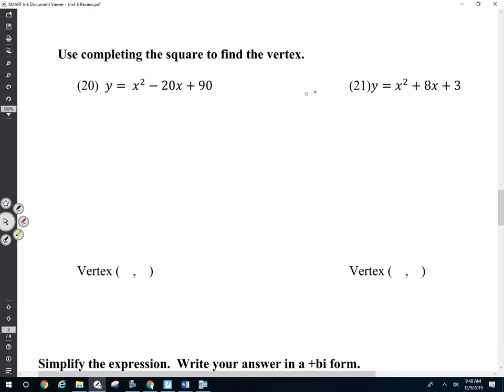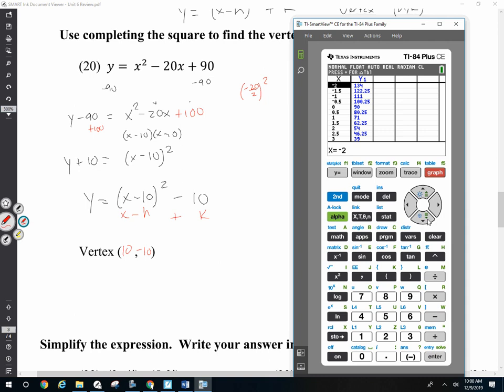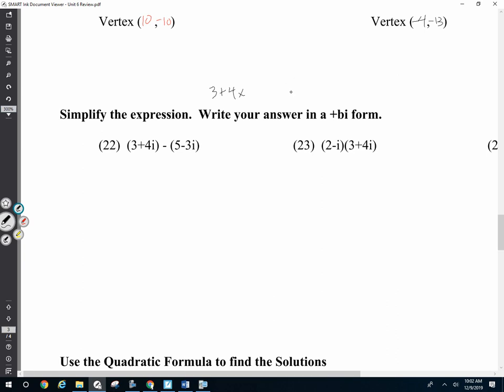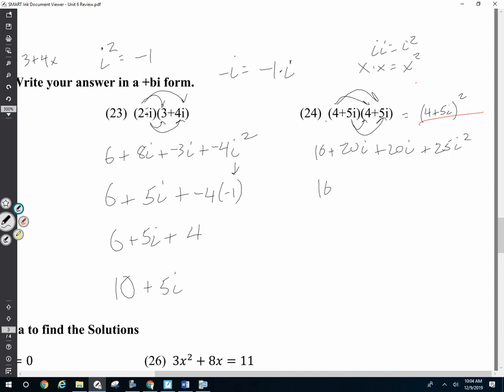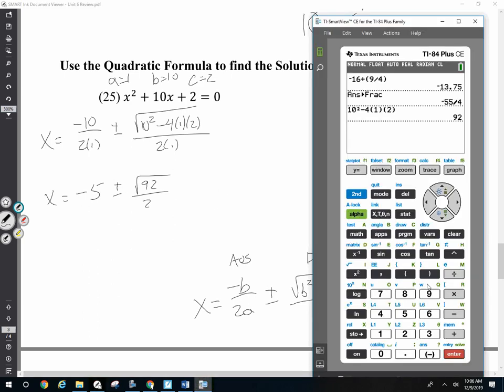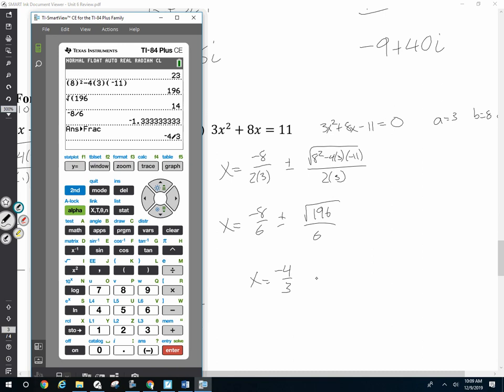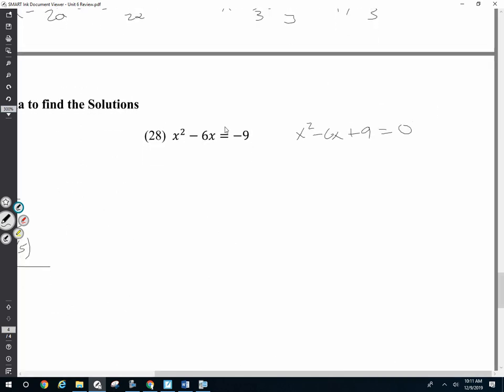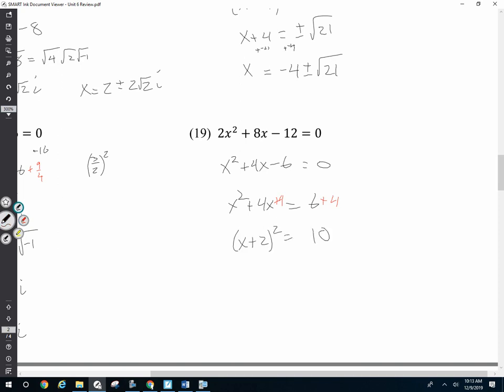Unit 6 Review Part 2